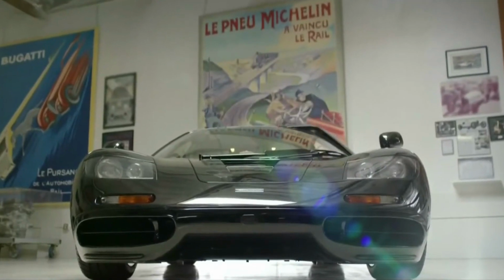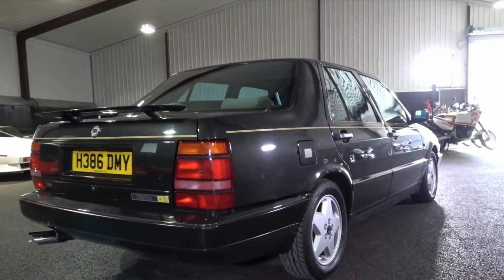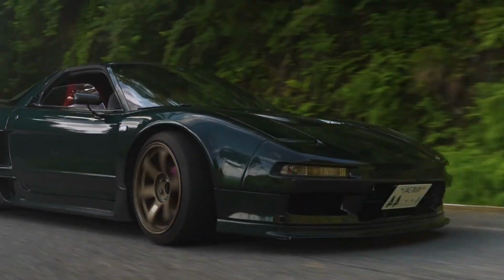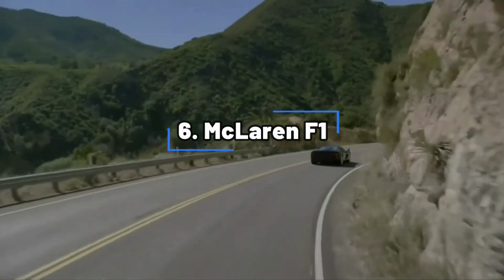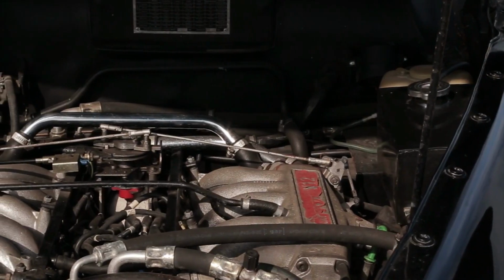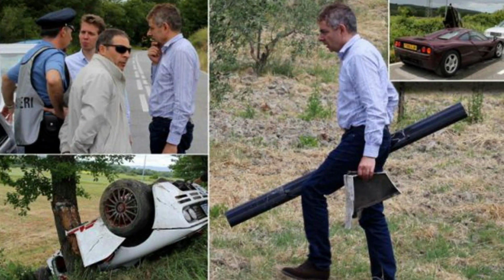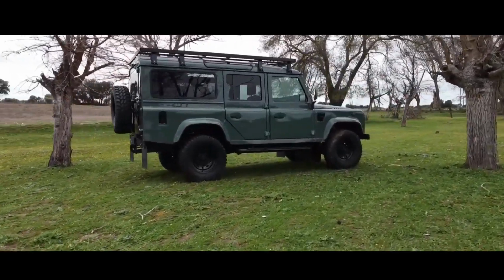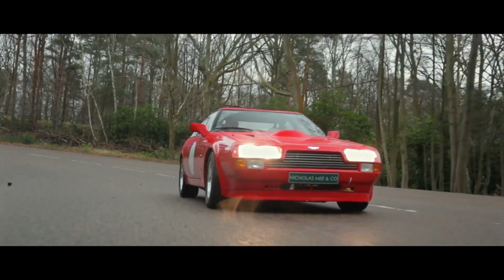Inside Rowan Atkinson’s Multi Million Dollar Car Collection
In his appearance on Top Gear, Rowan Atkinson drove like a racing driver on his "celebrity lap" around the show's track, which showed how much he loves cars. A lot of people know Atkinson for driving a messy Mini Cooper as Mr. Bean. On the other end of the spectrum, Atkinson has driven beautiful cars in movies, including an Aston Martin DB7 Vantage while playing Johnny English, Britain's second most famous spy.

Atkinson is really a racer at heart. At tracks like Goodwood, he likes driving old cars, and he often goes to Formula One events. Atkinson's success has let him follow his interest in cars, some of which are very interesting. Here are 10 cars in Rowan Atkinson’s expensive car collection.